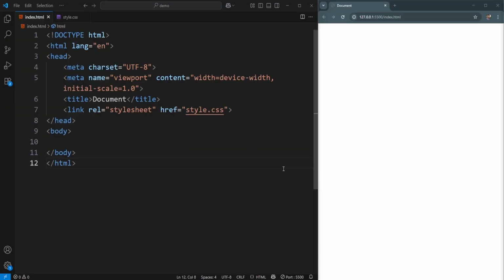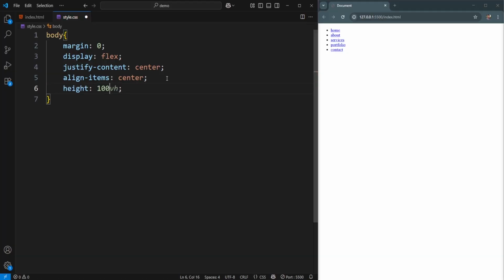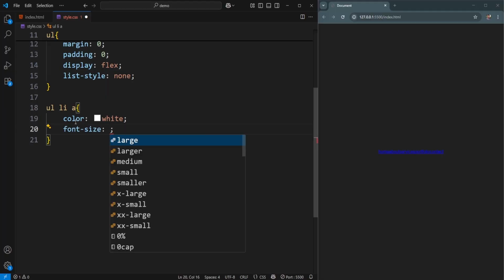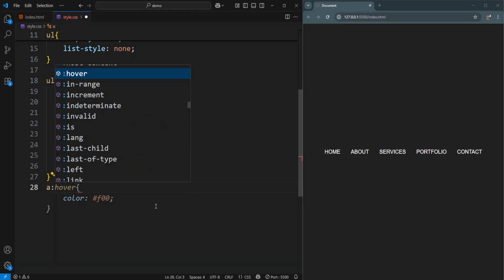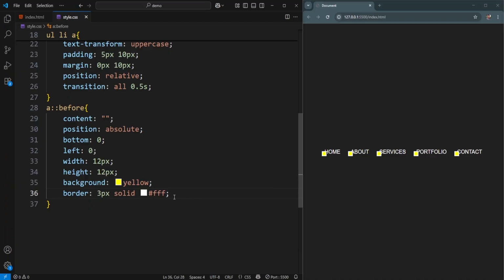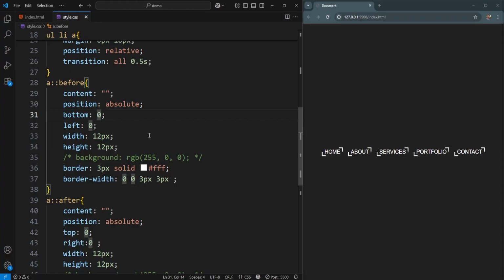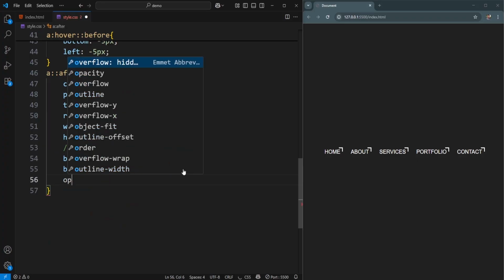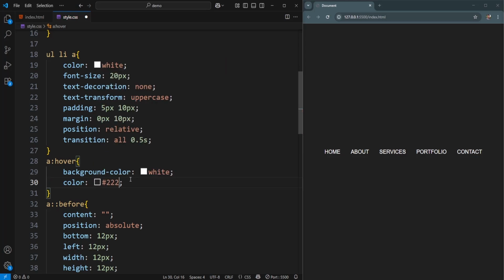🎯 Border Menu Hover Effect with Background | CSS Animation Tutorial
Welcome to another exciting CSS tutorial! In this video, you'll learn how to create a stylish border menu hover effect with a background transition using just HTML and CSS. This effect is perfect for giving your website menus a modern, interactive feel with smooth animations that engage users.

💡 Whether you're a beginner or an intermediate developer, you'll find this tutorial easy to follow and fun to implement in your own projects.

📌 What You'll Learn:

How to structure a clean and semantic navigation menu using HTML

How to apply border hover effects to menu items

How to animate background transitions smoothly with CSS

Tips for making the hover effect responsive and visually appealing

✨ Perfect for:
Portfolio sites, landing pages, navbars, and any project where you want a classy hover effect.

📚 More CSS & Web Animation?
Check out my Udemy course where I teach CSS animations, transitions, keyframes, SVG, GSAP and more with 60+ real-world projects: